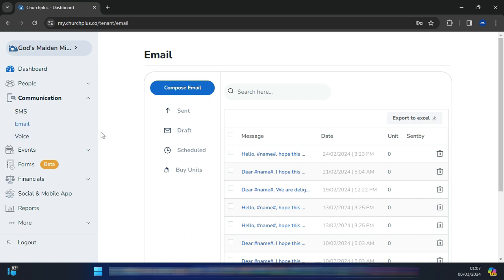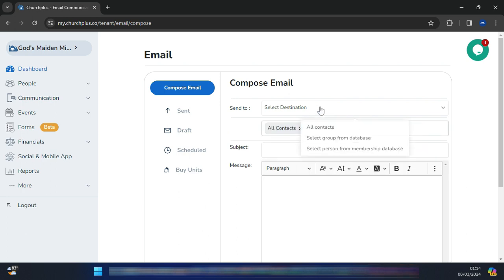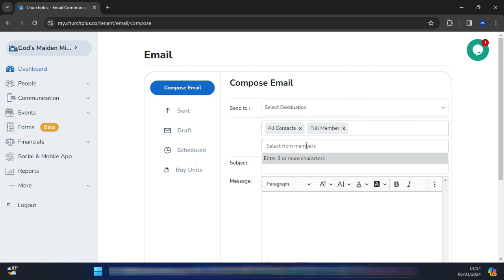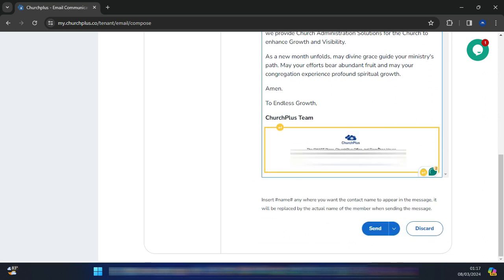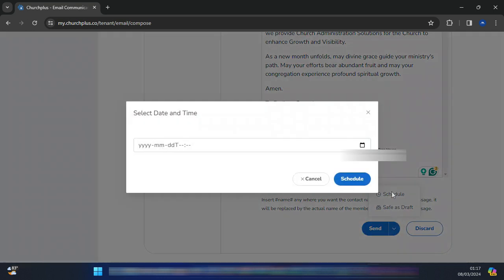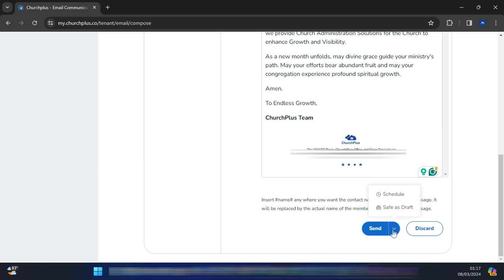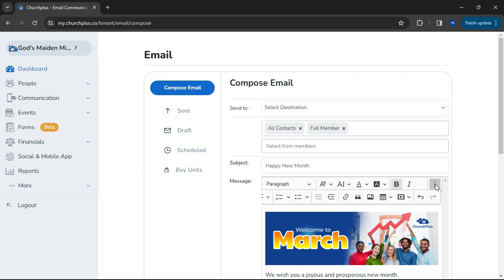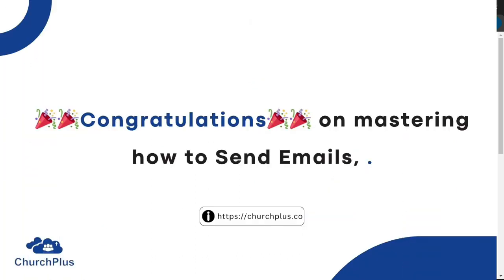How to send Email using ChurchPlus Administration Solution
Master the art of effective communication with ChurchPlus Administration Solution. Join us in this tutorial to learn the seamless process of sending emails using ChurchPlus. From composing messages to reaching your congregation effortlessly, we've got you covered.